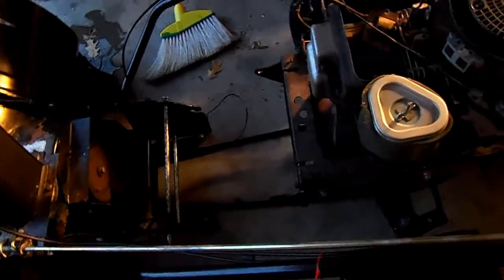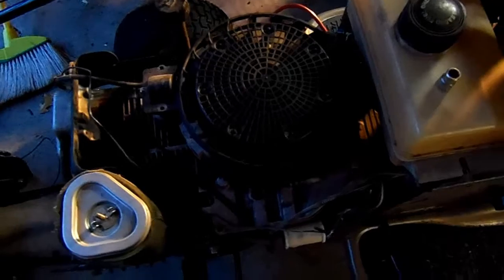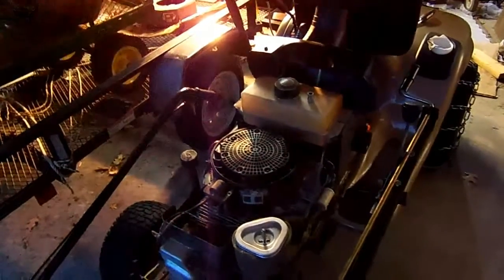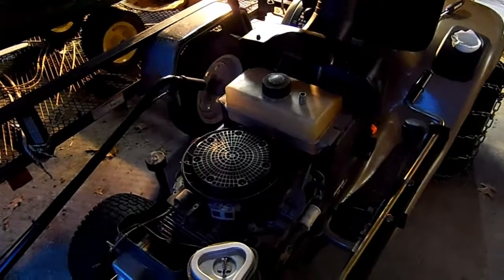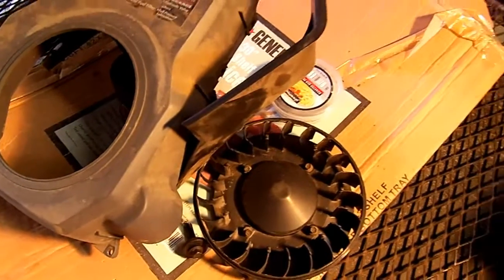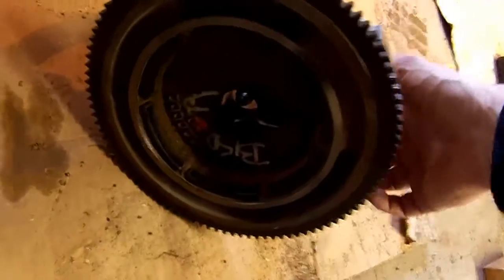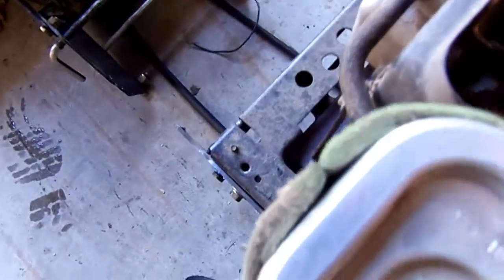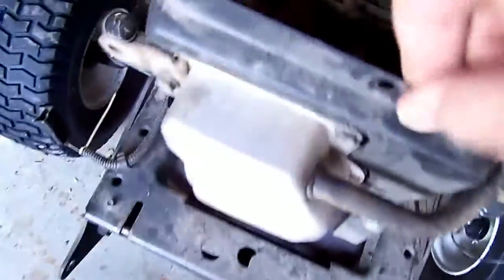18 HP Kohler Engine with Electrical Trouble - Help!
Part One - The Tear-down
   Severe electrical problems with my Kohler driven Craftsman lawn tractor has me a bit confused. It insists on producing 21 volts even after the regulator has been replaced. Ideas welcome.